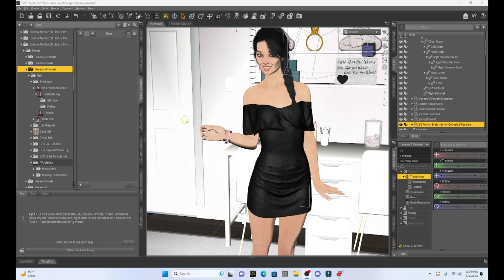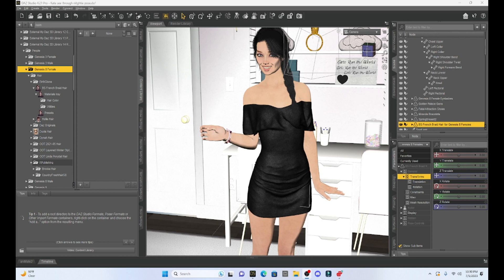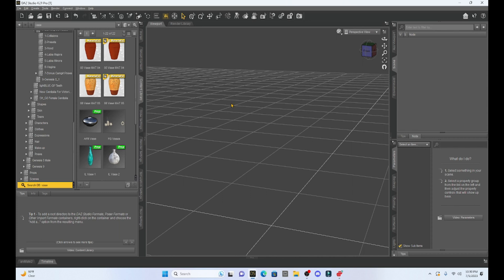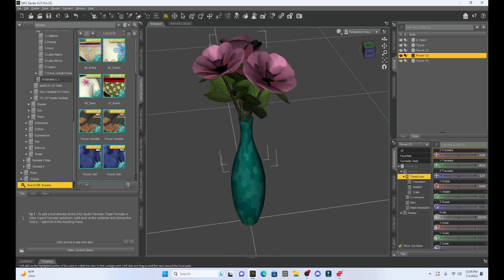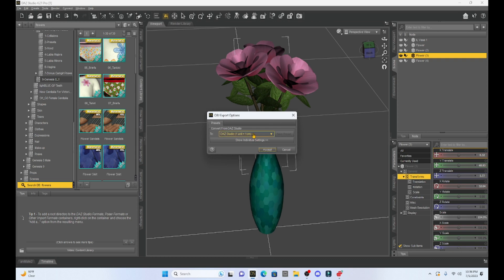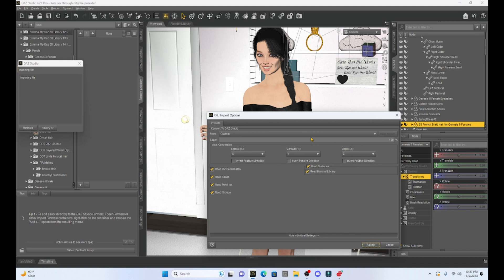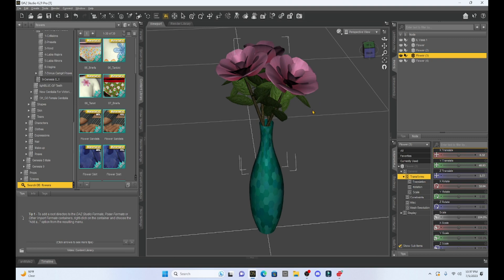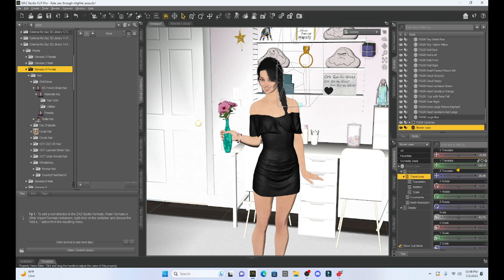Daz Studio: Using Import and Export to Create a Static Prop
Hello!  This is a short video, but a useful tip! In this tutorial I'm going to show you how you can use the import and export in Daz Studio to create a static prop that you can save and use in other scenes.